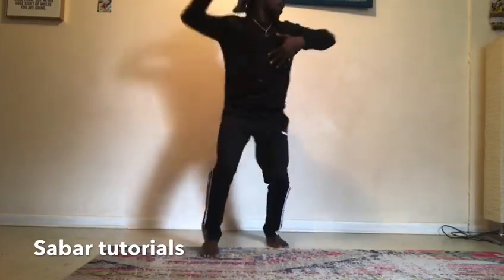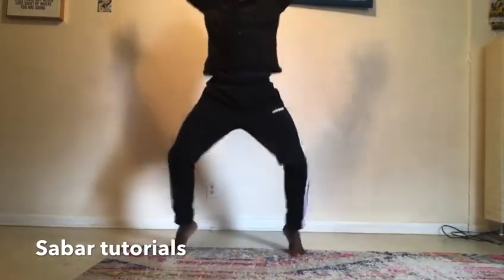Sabar Tutorial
Sabar tutorial with Babacar Top
Copyright: Topdance